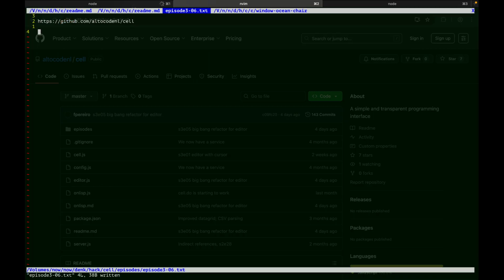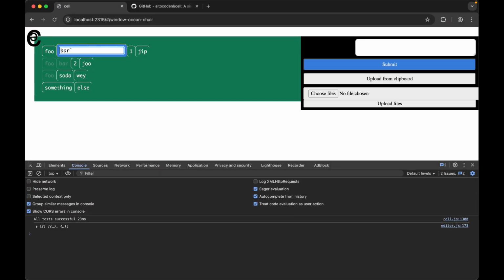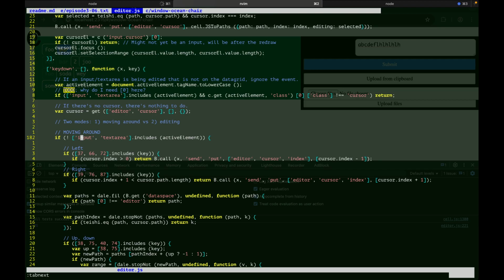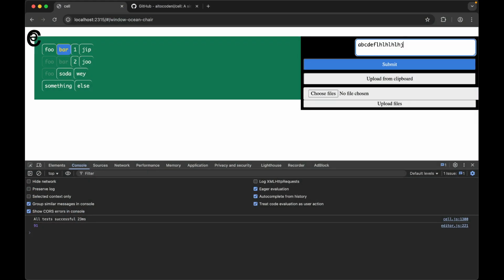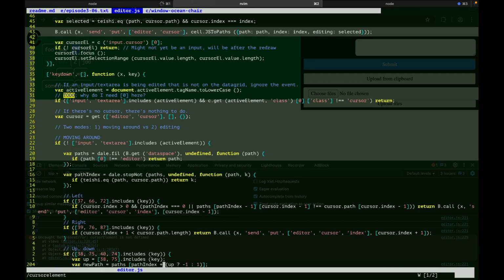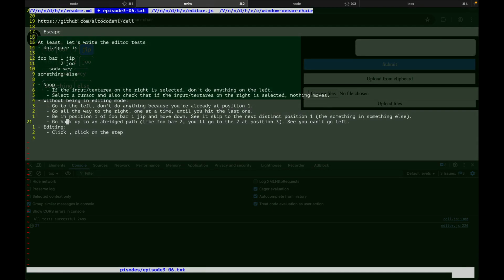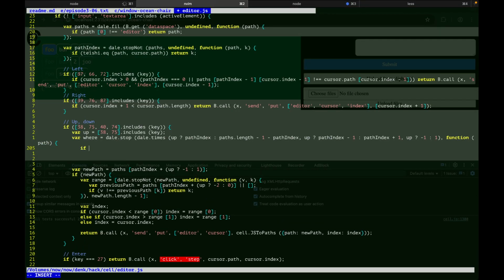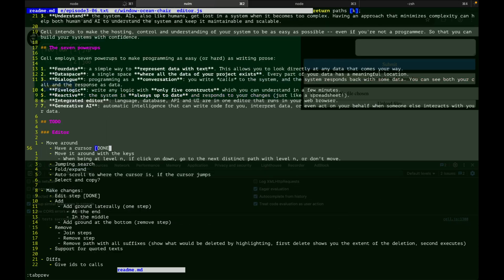Making Cell - S3E06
Sixth episode of season 3! I'm building a programming environment from scratch while recording myself. Lots of ideas of things to implement. Unexpectedly, I end up writing some tests in words, and execute them by hand when running the code. The editor feels a bit like a game; at least there's quite some jumping around. Really keen to see the editor unfold quickly into a useful thing.

At least, let's write the editor tests:
- dataspace is:

foo bar 1 jip
        2 joo
    soda wey
something else

- Noop
   - If the input/textarea on the right is selected, don't do anything on the left.
   - Select a cursor and also check that if the input/textarea on the right is selected, nothing moves.
- Without being in editing mode:
   - Click on a non selected step and see how the cursor jumps there.
   - Go to the left, don't do anything because you're already at position 1.
   - Go all the way to the right, one at a time, until you hit the last one.
   - Be in position 1 of foo bar 1 jip and move down. See it skip to the next distinct position 1 (the something in something else).
   - Do the same going up, it should also jump up.
   - Go back up to an abridged path (like foo bar 2, you'll go to the 2 at position 3). See you can't go left.
- Editing:
   - Click on a selected step and enter edit mode.
   - Change the value.
   - Exit it again with escape, this will not change the value.
   - Enter edit mode again with enter.
   - Change the value again.
   - Exit it again with enter, this will save the change.

TODO:
- Keep on writing the rest of the tests for the cursor and editing.
- Fix them all.